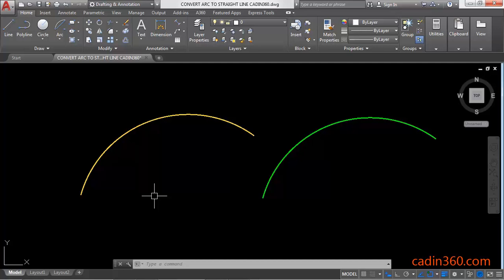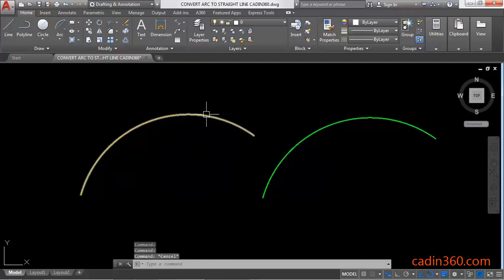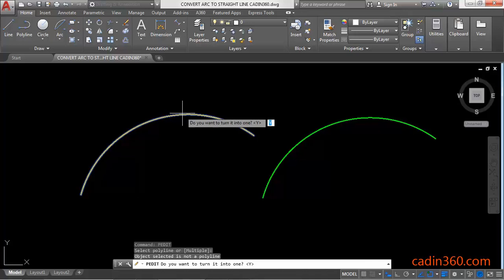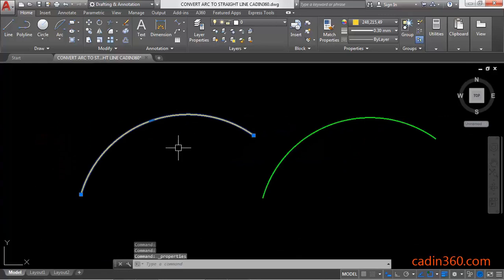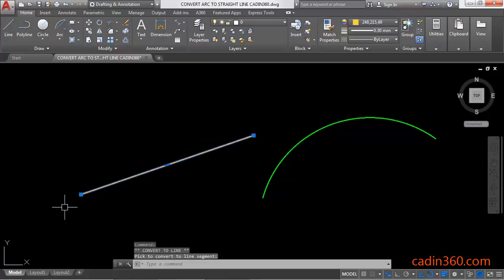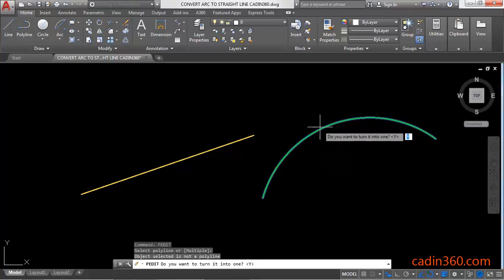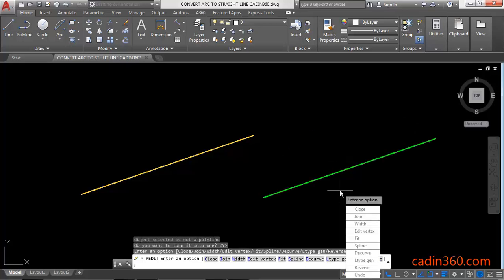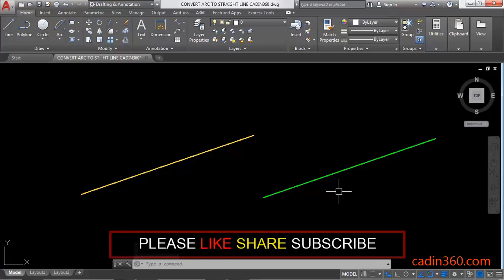How to Convert Arc to Straight Line in AutoCAD 2018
AutoCAD Tutorial: How to Convert Arc to Straight Line in AutoCAD 2018
In this tutorial you will learn:
1. How to Convert Arc to Straight Line
2. How to Convert arc to Polyline
3. How to Convert Polyline Arc to Line Segments
4.How to Use Pedit command in AutoCAD
5. How to use Decurve option in Pedit command

Ebooks
150 CAD Exercises

AutoCAD Exercises

CAD Exercises